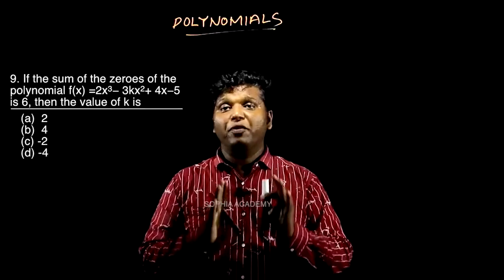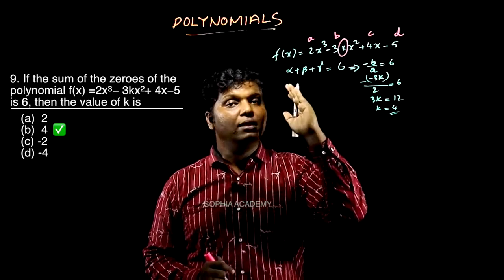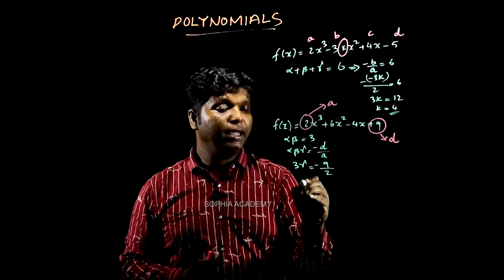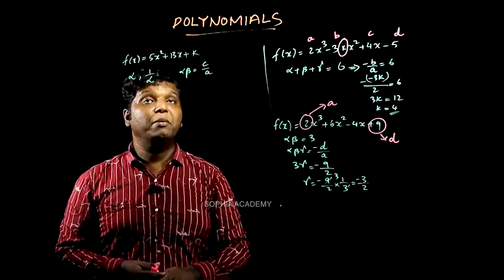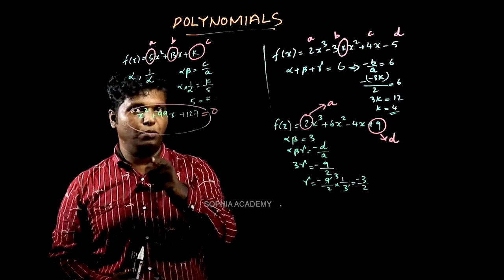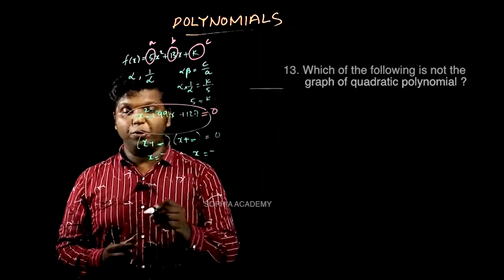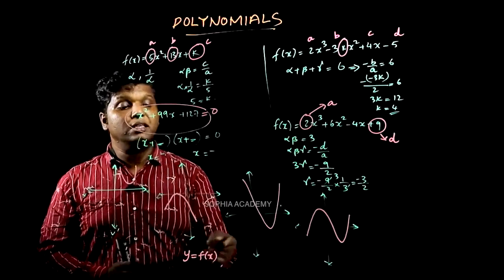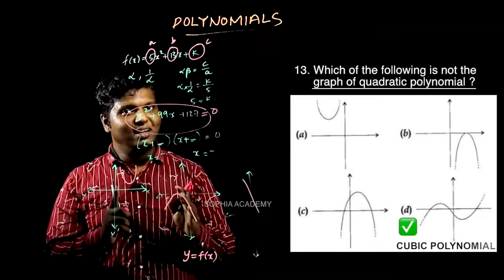MCQ's POLYNOMIALS | Part02 | CLASS X CBSE